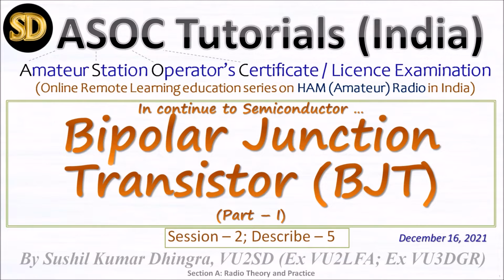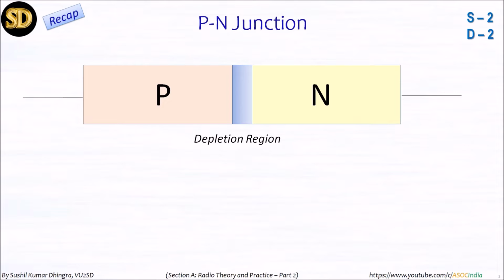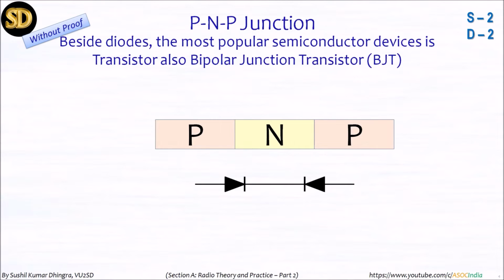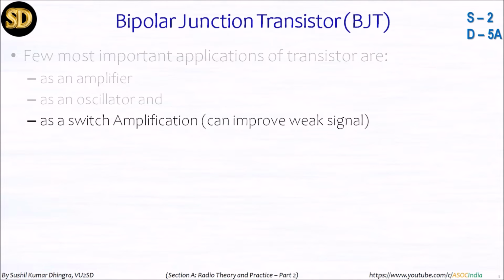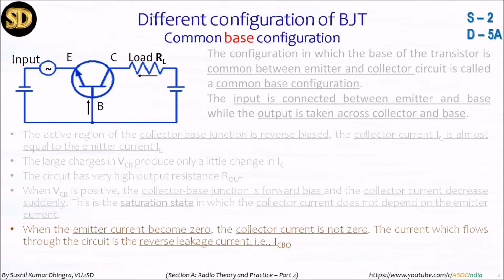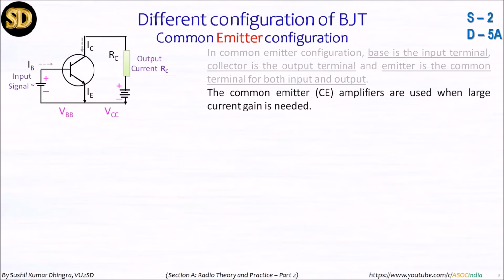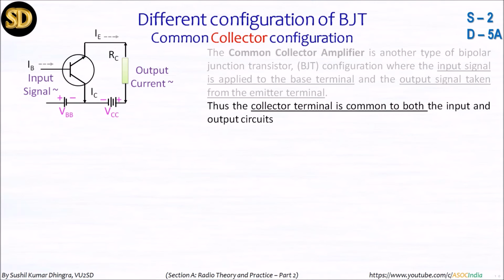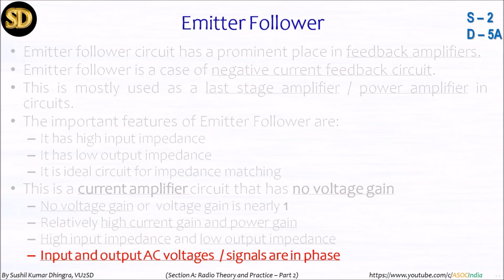Bipolar Junction Transistor (BJT) – (SD 25A) – ASOC Tutorials India